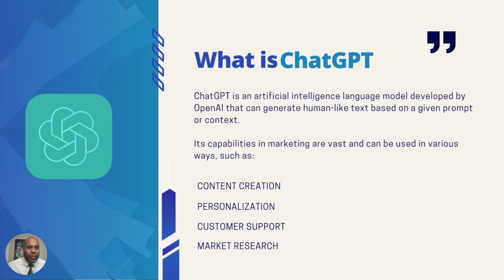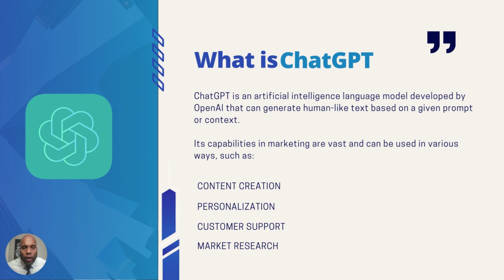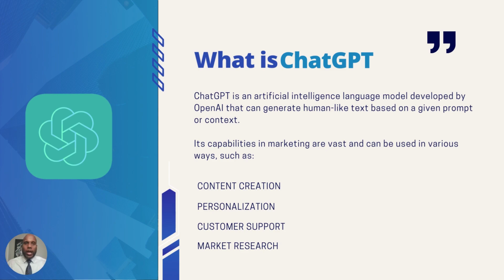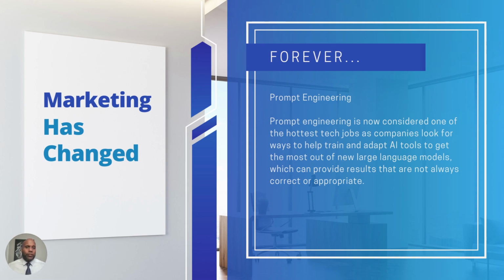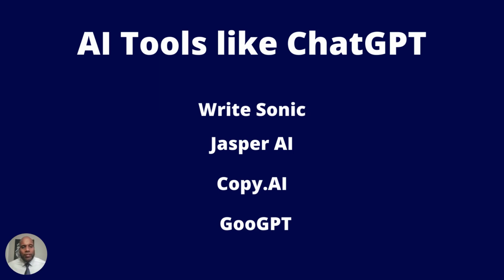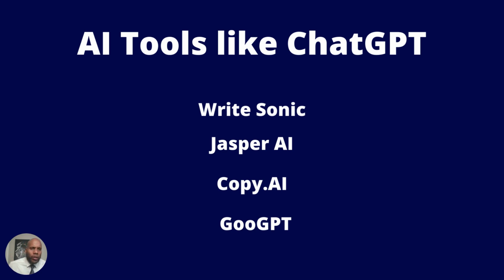What is ChatGPT Marketing: How ChatGPT affects marketing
In this video, we explore ChatGPT Marketing, a revolutionary marketing strategy that utilizes AI-powered language models to generate high-quality content for businesses.

Discover how ChatGPT can help your brand increase engagement, improve SEO, and drive conversions. Whether you're a small business owner or a marketing professional, this video is a must-watch for anyone interested in staying ahead of the curve in the world of digital marketing.

Join us as we delve into the exciting possibilities of ChatGPT Marketing and its potential to transform the way we do business online.